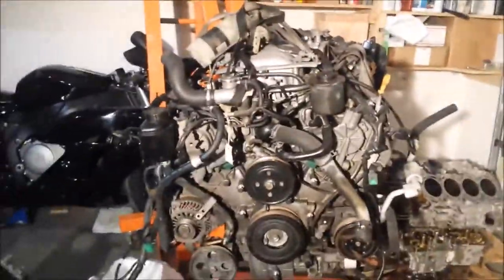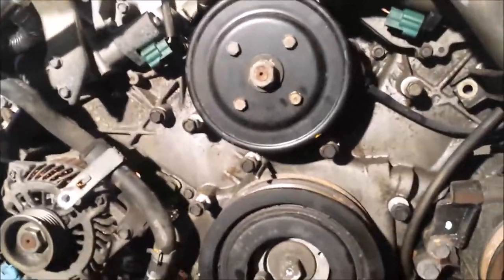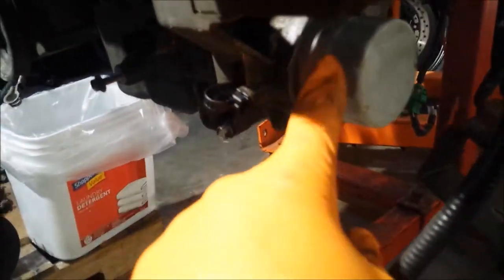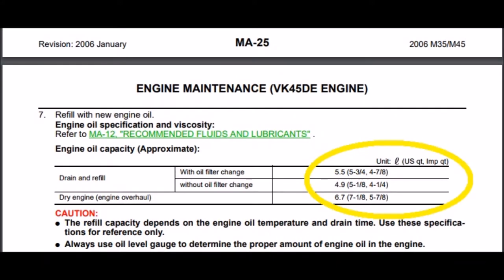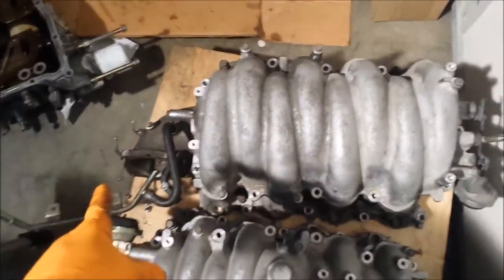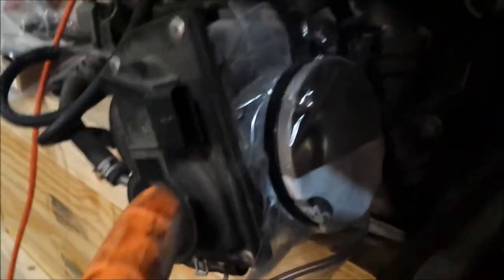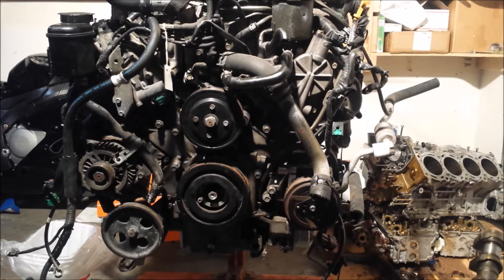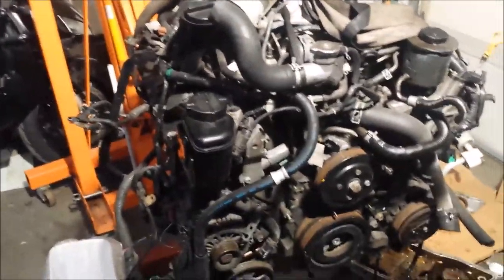VK45DE Part 1. Major differences as used in the US market vehicles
Let us look into why you cannot direct swap a first gen M45 engine into a 2nd gen M45.
Hint: starter location!